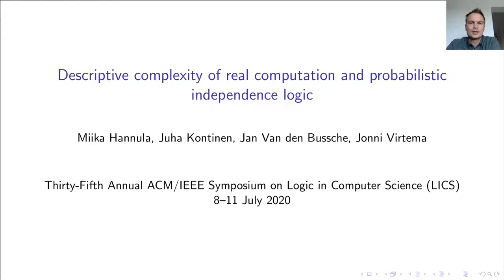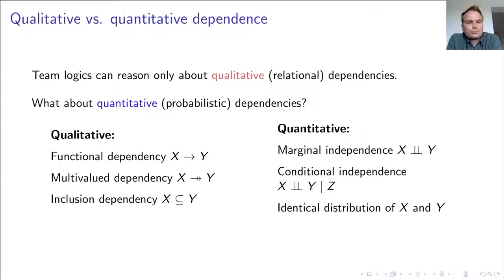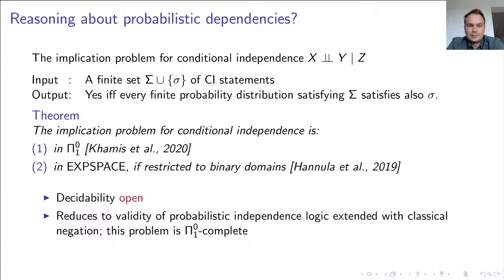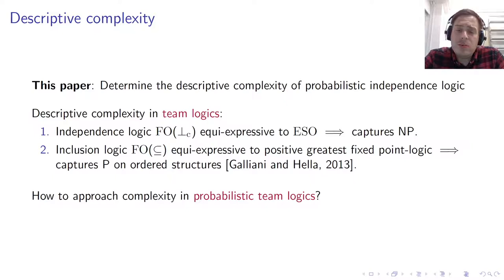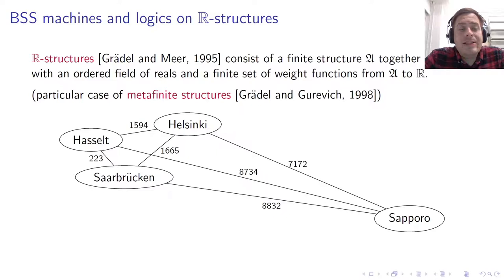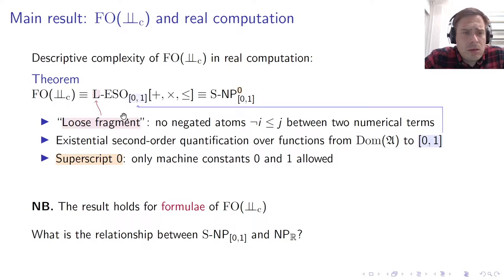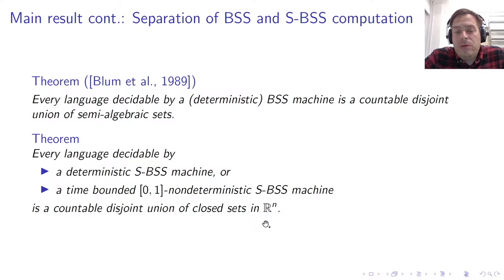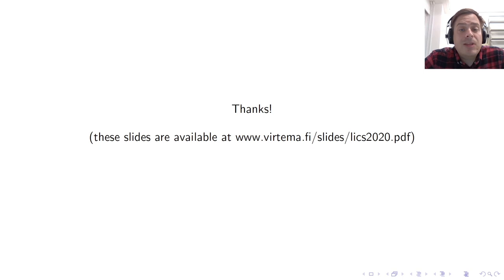F5.B — Descriptive complexity of real computation and probabilistic independence logic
LICS 2020
Descriptive complexity of real computation and probabilistic independence logic
Miika Hannula, Juha Kontinen, Jan Van den Bussche and Jonni Virtema